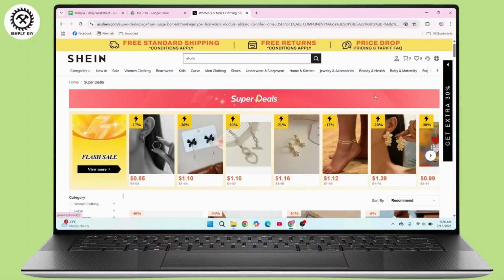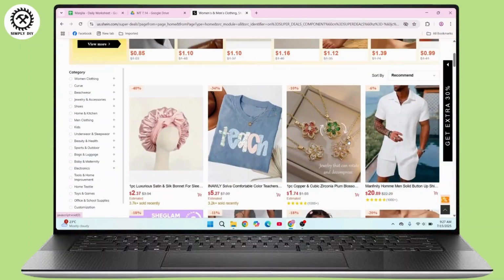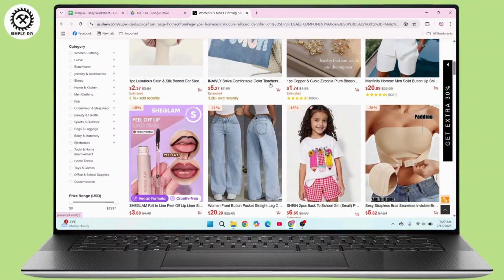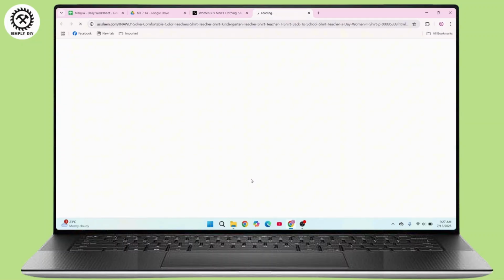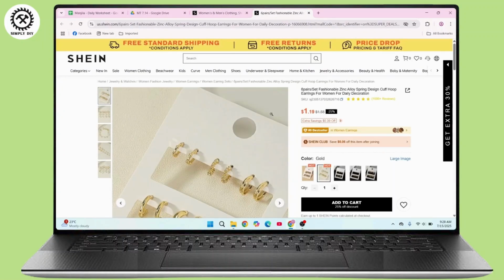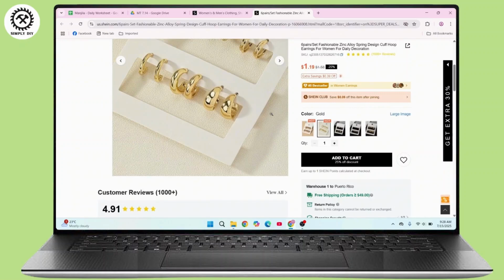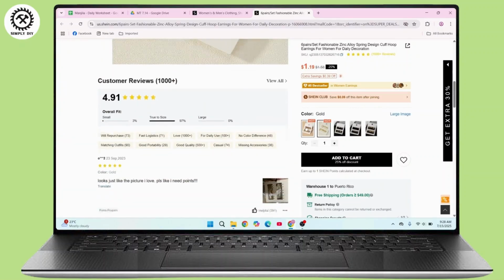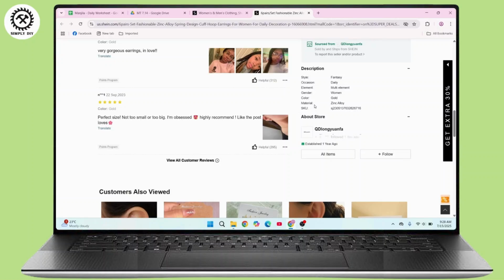How to Find a SHEIN Item Code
Want to find the item code or SKU for a SHEIN product? In this quick tutorial, Kate shows you step-by-step how to locate the SHEIN item code from the product page using the website. This code helps with tracking, searching, and referencing SHEIN clothes, accessories, and more. Ideal for resellers, frequent shoppers, and SHEIN fans!

🔍 Learn how to:

Navigate to the product page

Find the SKU under product description

Use the code for easy reference

⏱️ Chapters (Timestamps)
00:00:00 - Introduction
Kate introduces the topic of finding SHEIN item codes.

00:00:08 - Visit SHEIN Website
Go to shein.com and log in if needed.

00:00:15 - Browse and Select a Product
Scroll through and choose the item you want the code for.

00:00:25 - Open Product Page
Navigate to the product's detailed view.

00:00:35 - Scroll to Description
Scroll to find the "Description" section.

00:00:45 - Locate SKU
Find the SKU code under the description — this is the item code.

00:00:55 - Summary and Outro